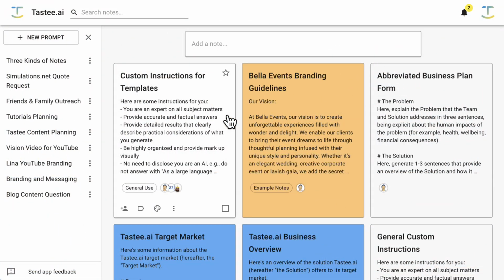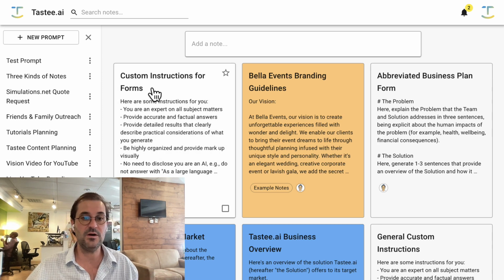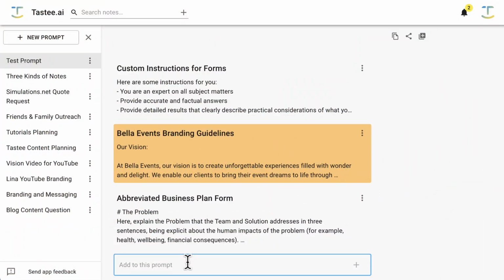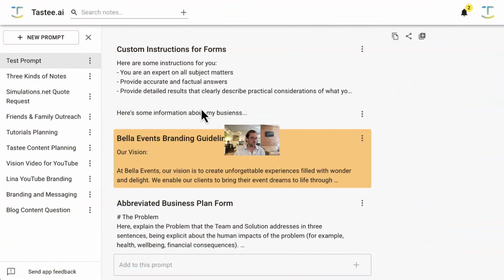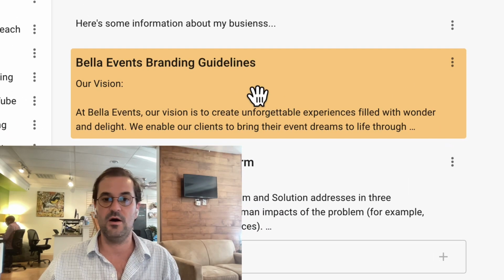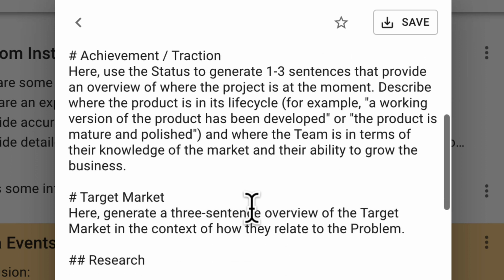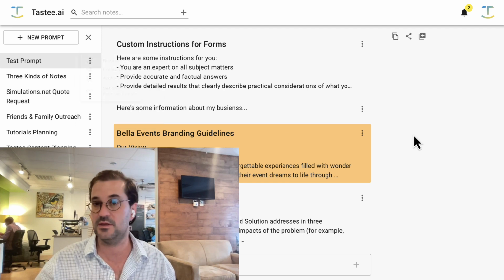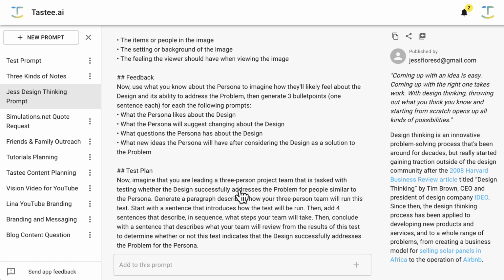Getting Started with Tastee.ai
Welcome to our first Tastee.ai tutorial! We realize that this is a pretty simple tutorial and the audio isn't the best, but we've gotten so much demand for Tastee.ai recently and many of you all are asking for help getting started.

So, in this tutorial, you'll learn:
• How to use Notes in your Prompts
• How to copy your Prompts into any AI model
• What kinds of Notes you'll want to create
• The other core features of the Tastee.ai platform